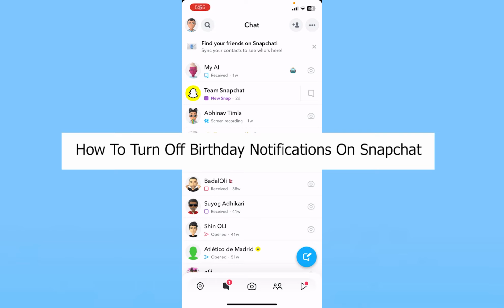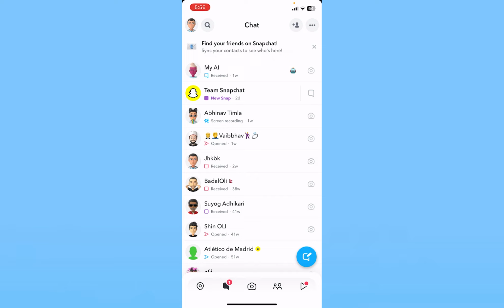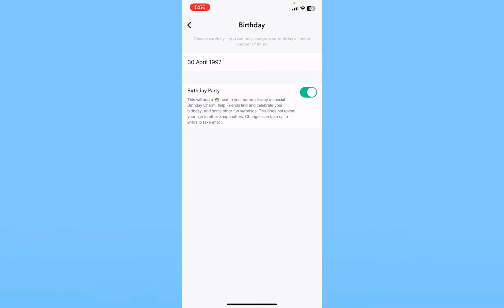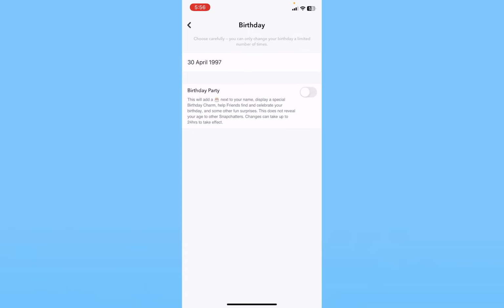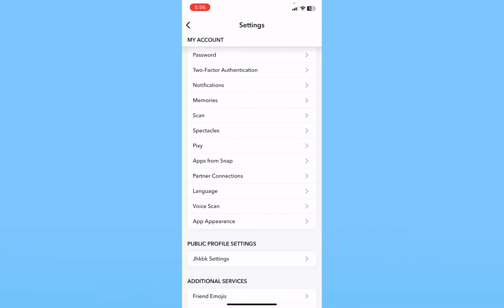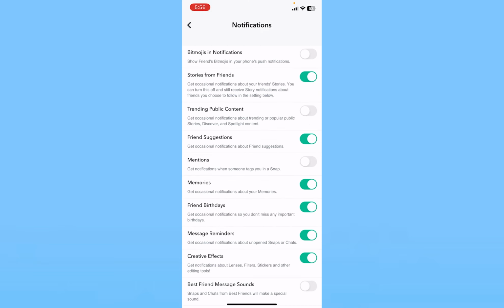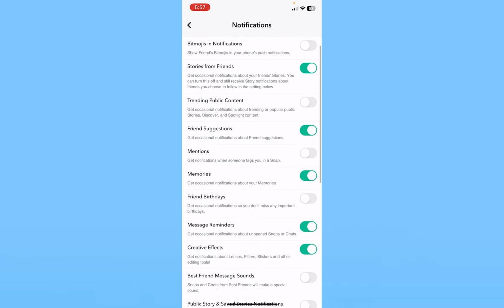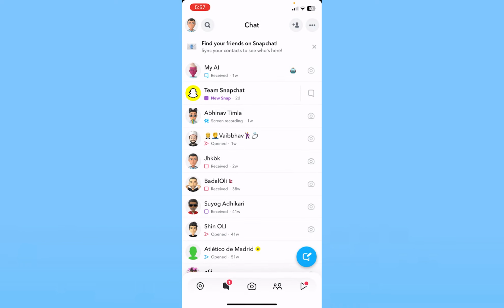How To Turn Off Snapchat Birthday Notifications (2023)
Confused about how to turn Off Birthday Notifications On Snapchat? Do you get too many birthday notifications on Snapchat? Don't worry, you're not alone! In this quick tutorial, I'll show you how to turn off birthday notifications so you can stop getting spammed.